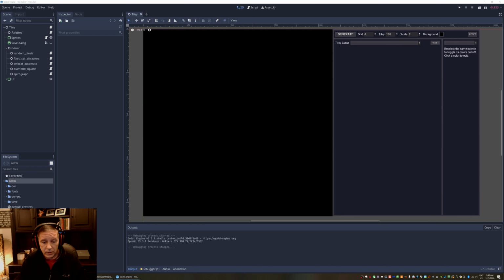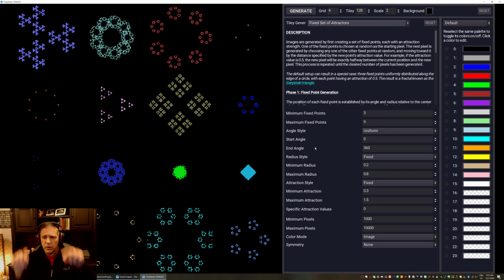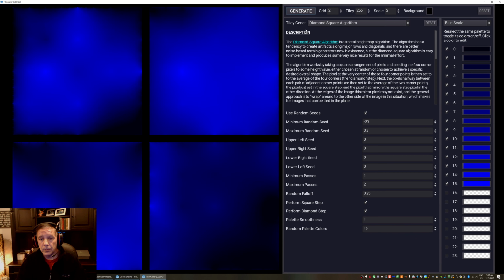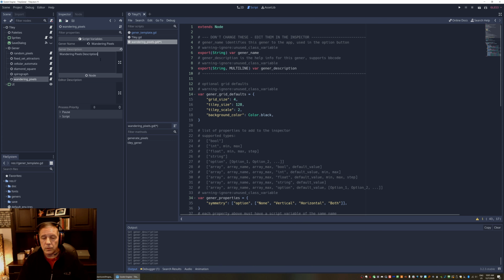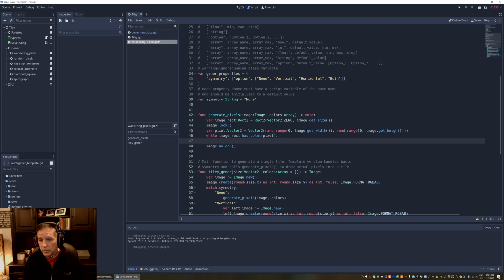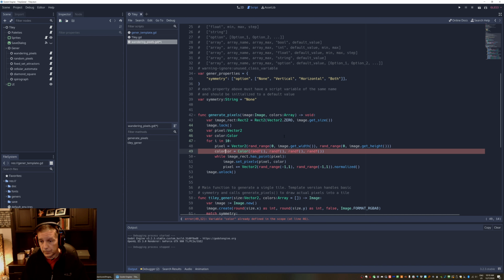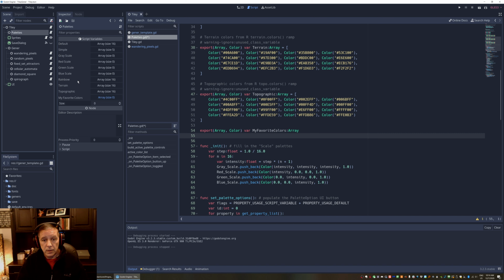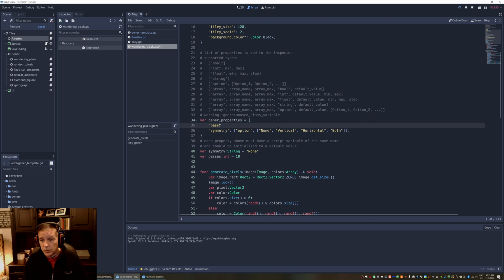Tiley Gener - A Godot Random Tile Generator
Tiley Gener (i.e. "Tile Generator") is a random tile/sprite generator written in GDScript using the Godot engine. The app is a GUI framework and a set of generators. New generators can be easily added by simply adding a new Node under the "Gener" node in the scene. Several interesting generators are included with the app. Generated tiles can be saved as PNG files for use in other projects. The app is open source under the MIT license.